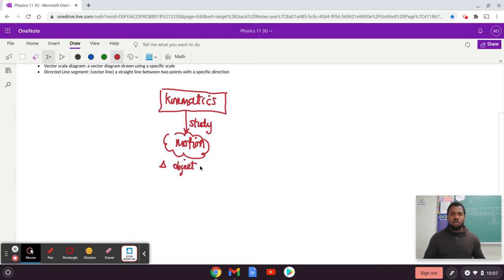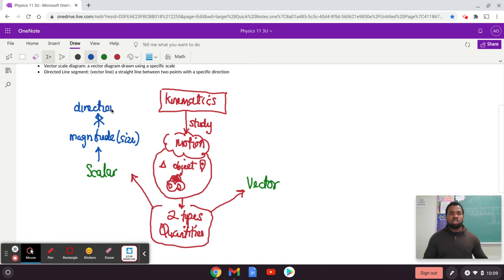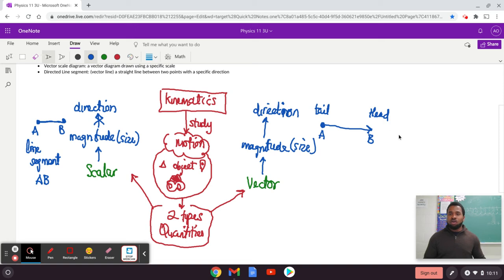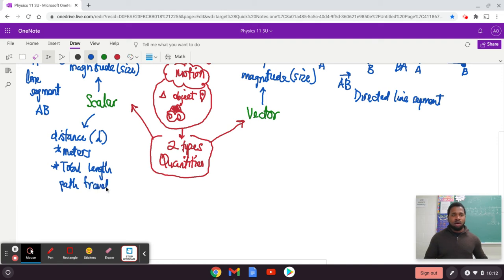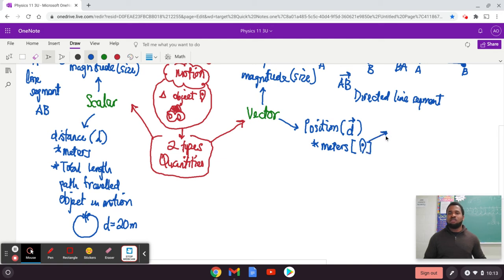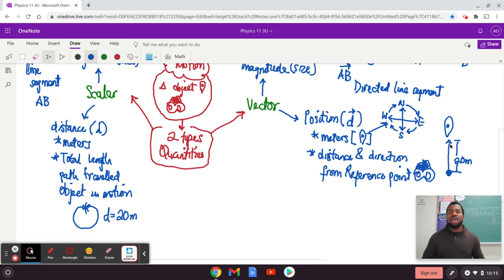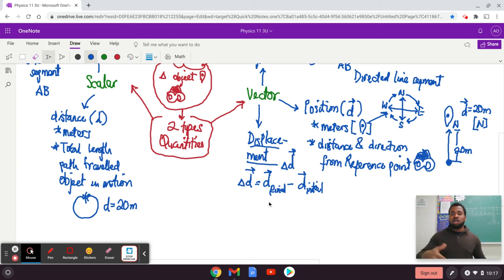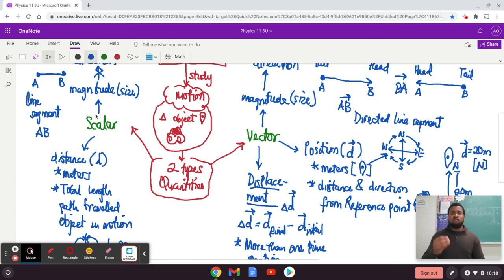How to differentiate between DISTANCE, POSITION, & DISPLACEMENT